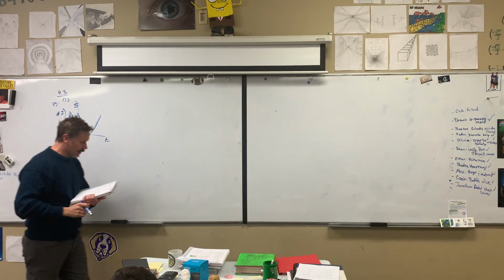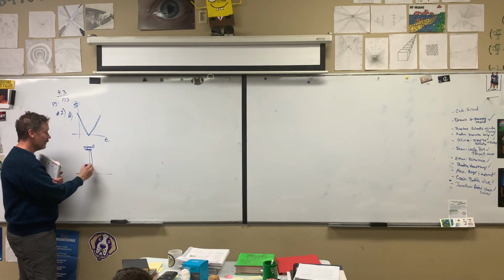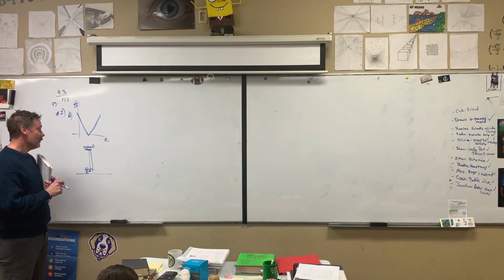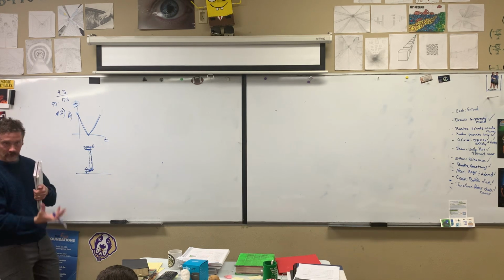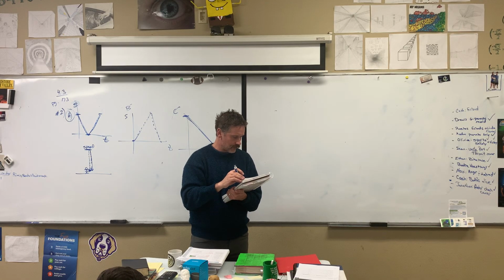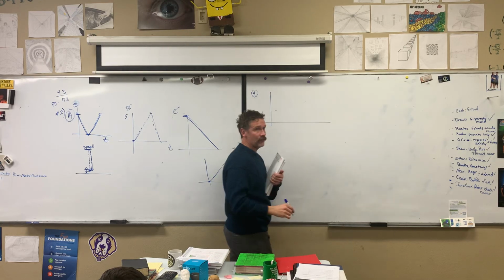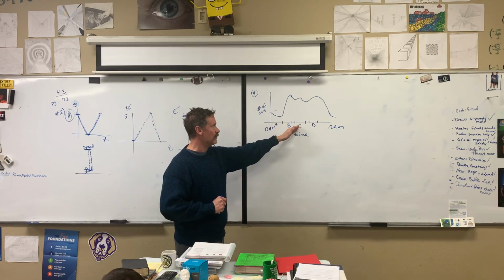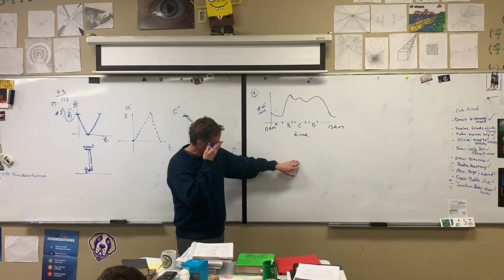Algebra 1: 4.3 graphs of relations and functions